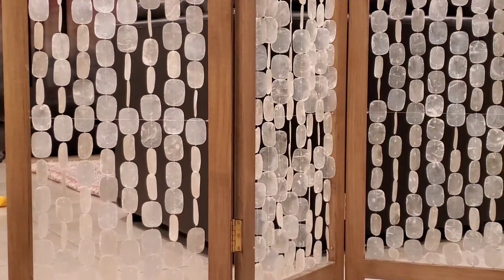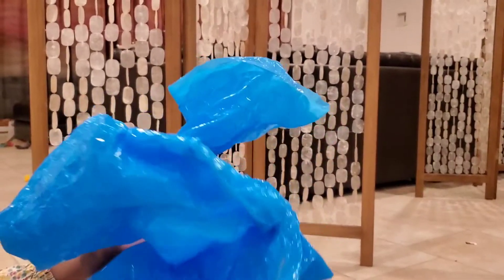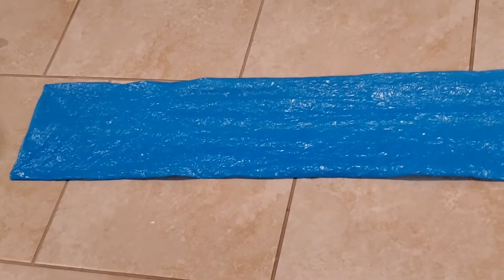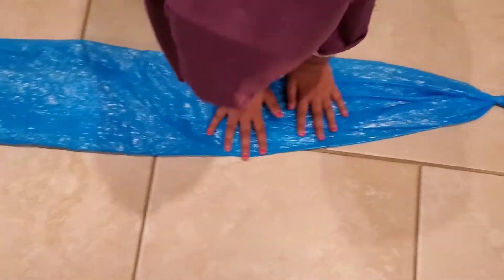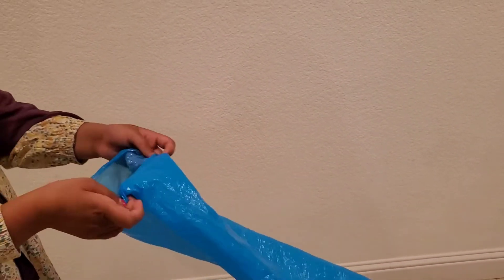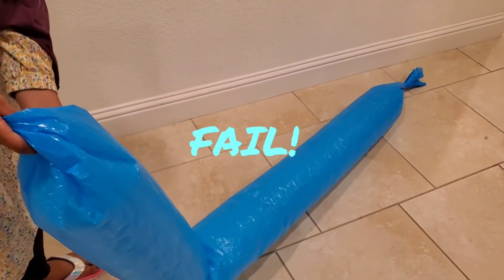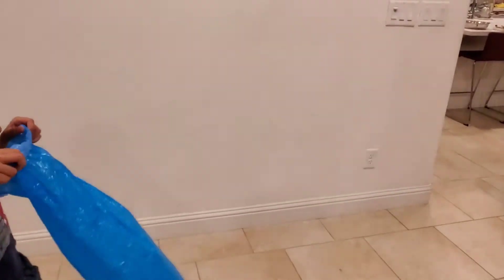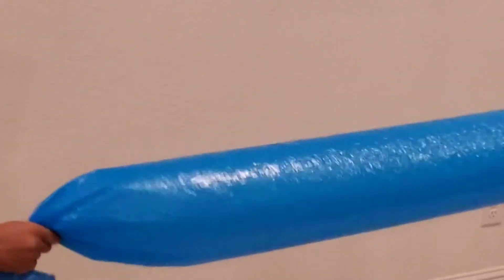Diaper Genie Wind Bag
Science toy companies sell you this experiment, but why not make your own?
For this experiment you will need a long bag. A diaper genie is a 25 feet long plastic bag. You can get three 8-feet bags out of one pack.

With this experiment we'll explore Bernoulli's principle.

Bernoulli's principle states that as air moves around an object, it creates different pressures on that object. Faster air means less pressure. Slower air means more pressure.

When you blow air past your lips, a pocket of lower air pressure forms in front of your face. The stronger you blow, the lower the air pressure pocket. The air around this lower pressure region is now at a higher pressure than the surrounding air, which causes things to shift and move.

Keeping your face 8 inches away from the opening, blow air into the bag. This will build a lower pressure area at the mouth of the bag, and the surrounding air rushes forward and into the bag.

Happy experimenting!